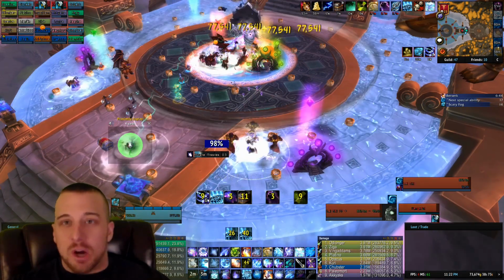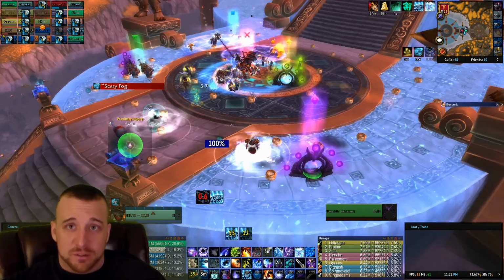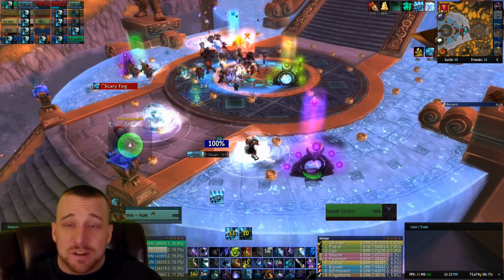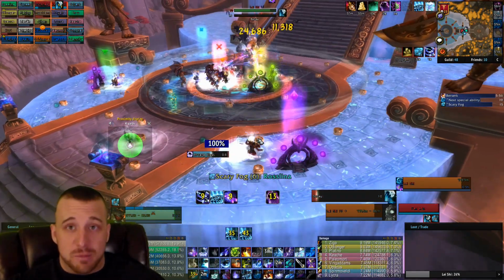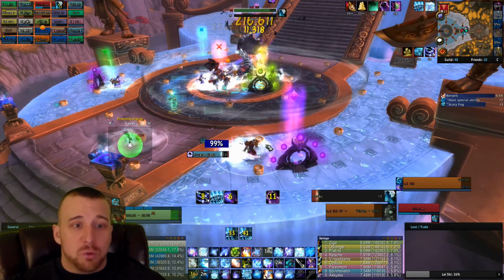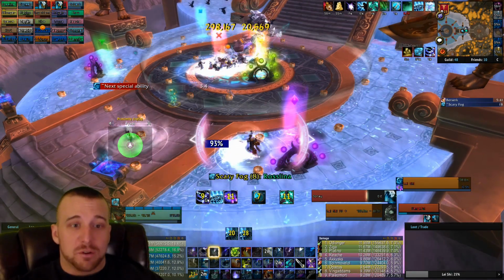Heroic Lei Shi Raid Guide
Heroic Lei Shi 25 Man Raid Guide. Arcane Mage POV. Really EASY heroic guys. If you dont have this one down yet, go do it!! Great gear and easy to kill once you understand the debuff.

this is gameplay commentary on how to kill a WOW boss.